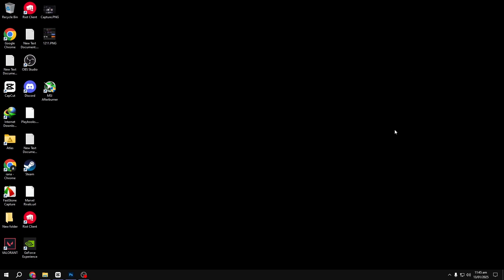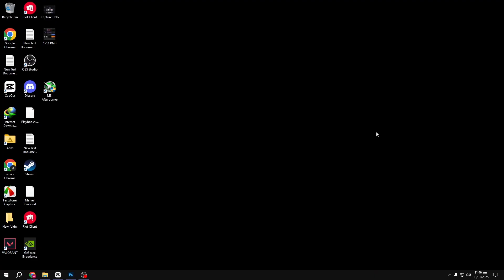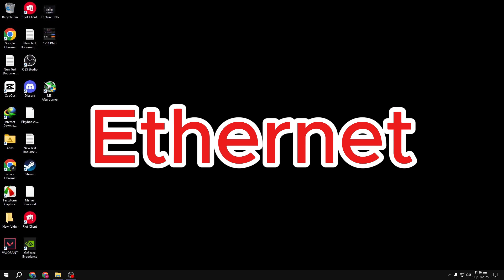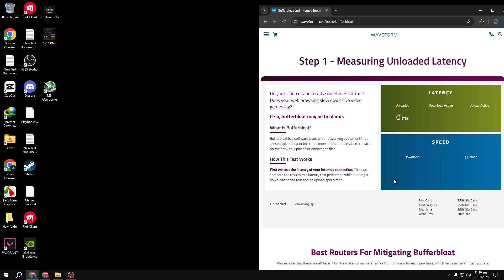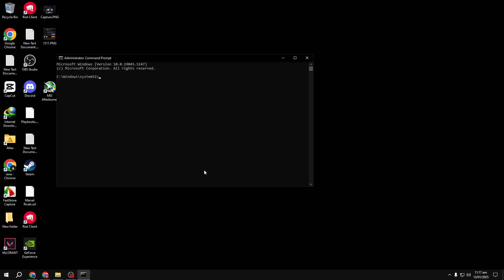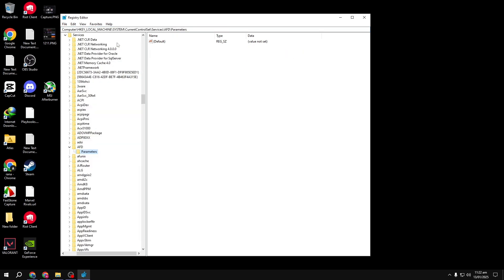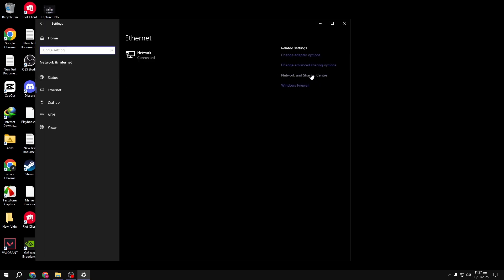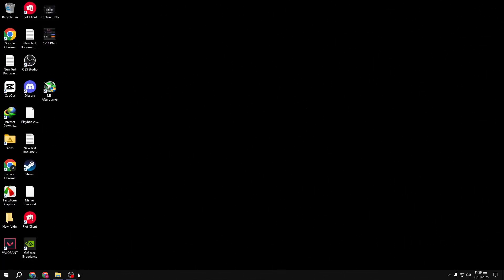5 Proven Fixes to Improve Ping, Jitter, and Internet Speed for Gaming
Struggling with high ping, jitter, or packet loss during gaming? In this video, we’ll cover 5 proven fixes to optimize your internet connection for smoother gameplay. Say goodbye to lag and buffering with these practical solutions—no snake oil tweaks, just real results!

Steps Covered in the Video:

Switch to a Wired Connection: Learn why using an Ethernet cable is a game-changer for competitive gaming and how to set it up.
Choose the Best Broadband Type: Understand different broadband types and select the one that minimizes ping and jitter.
Fix Buffer Bloat: Discover how to test for and resolve buffer bloat to prevent latency spikes during downloads or uploads.
Avoid TCP Optimizer Myths: Find out why TCP Optimizer might not be the magic fix and what it’s actually good for.
Optimize UDP Traffic for Gaming: Enable fast datagram sending, tweak registry settings, and adjust network adapter settings for better packet delivery and hit registration.
Follow along and implement these steps to transform your gaming experience. Don’t forget to create a restore point before making changes!

👉 Disable Auto Tuning (CMD Prompt)

Netsh int tcp set global autotuning=disabled
(to go back use: Netsh int tcp set global autotuning=normal)

👉 FastSendDatagramThreshold (Regedit)
HKEY_LOCAL_MACHINE\SYSTEM\CurrentControlSet\Services\AFD\Parameters
64000 DECIMAL (it shows hexadecimal in the video, ignore it and check pinned comment)